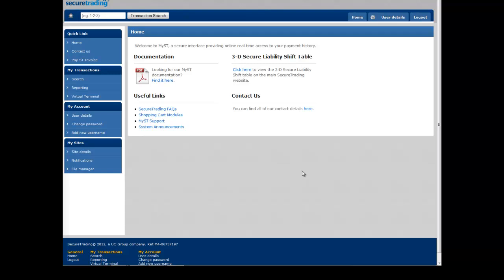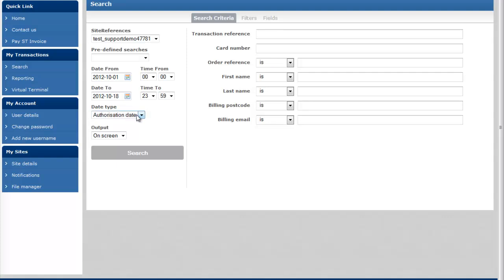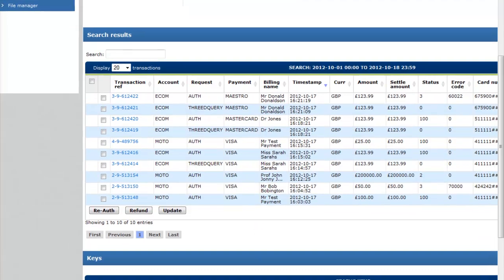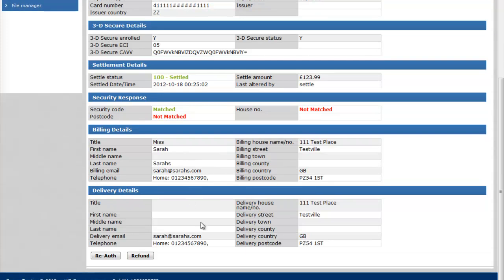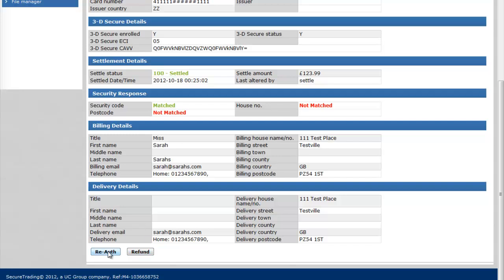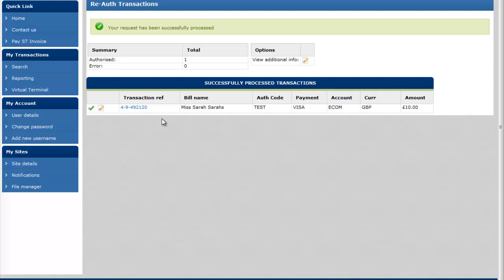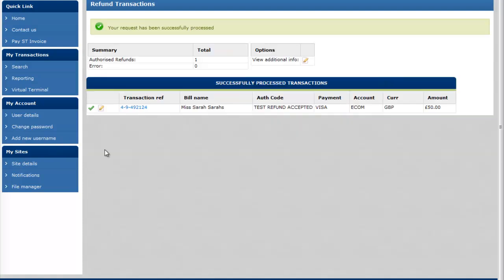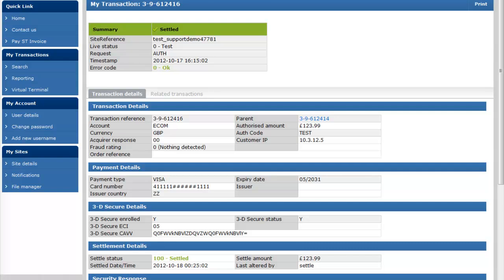MyST Search Demo